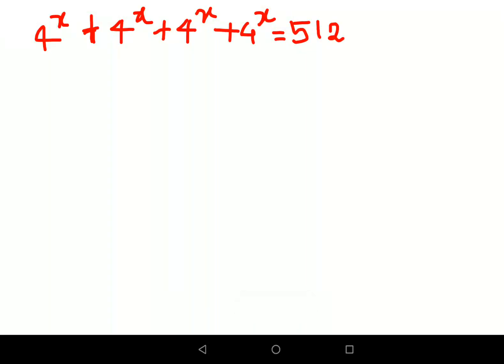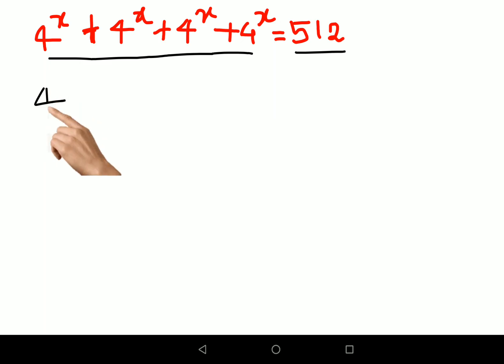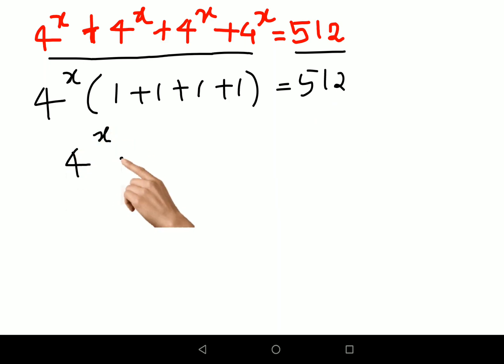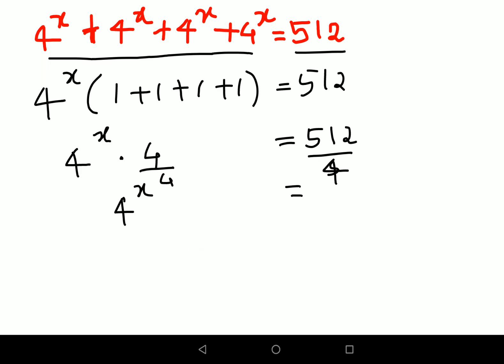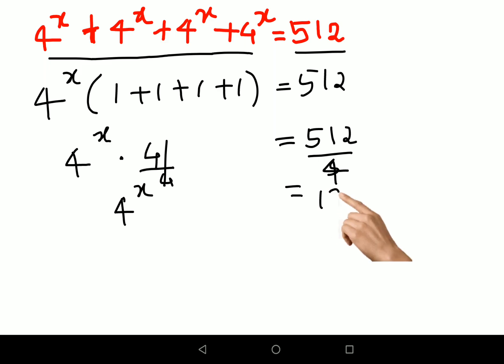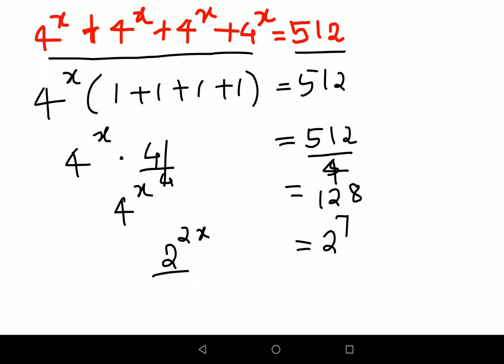Only common sense can help you!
olympiad mathematics
olympiad
olympiad question
olympiad questions
mathematical olympiad
olympiads questions
olympiad maths question for jee
math olympiad
olympiad practice questions
maths olympiad tough questions
functional question in math olympiad
olympiad trending math questions
international maths olympiad questions
olympiad question
math olympiad
olympiad mathematics
olympiad
math olympiad preparation
olympiad math
math olympiad problems
olympiad questions
olympiad question
maths olympiad question
maths olympiad
questions
olympiad question
silverzone olympiad question paper
math olympiad question
olympiad questions
hindustan olympiad question paper 2022
olympiad question paper
olympiad questions for class 10
hindustan olympiad question paper 2023
olympiad questions class 8
olympiad question answer
math olympiad questions and solutions pdf
olympiad past questions and answers pdf
math olympiad questions and answers
olympiad based question
olympiad papers book
olympiad biology questions
math olympiad question bank
bangladesh physics olympiad question
bangladesh math olympiad question and solution
math olympiad bangladesh question
math olympiad question of the day
what is sof olympiad exam
why olympiad exam is important
olympiad questions english
olympiad exam question paper
olympiad exam 2022 question paper
olympiad exam previous year question paper
maths olympiad question paper for class 8
question for math olympiad
question for olympiad
olympiad functional equations
what are olympiad exams
ganit olympiad question
green olympiad previous year question paper
math olympiad questions high school
math olympiad hardest question
hindustan olympiad question paper
hindustan olympiad question paper 2021
math olympiad questions with answers
olympiad me puche jane wale questions
olympiad answer key
olympiad level questions for class 9 physics
olympiad level questions for class 9
olympiad level questions
olympiad level questions for class 10
olympiad level questions for class 9 maths
olympiad questions mathematics
olympiad maths question paper
olympiad nso questions
olympiad questions on number system class 9
olympiad questions on numbers
newspaper olympiad question
ntse olympiad question paper
national maths olympiad question papers
olympiad question paper class 8
olympiad question paper 2022
previous year maths olympiad question paper
indian olympiad qualifier in mathematics question paper
olympiad reasoning questions pdf
olympiad reasoning questions
olympiad test papers
olympic trivia question
the olympiad question answer
indian talent olympiad maths question paper
indian talent olympiad science question paper
olympiad 2023 question paper
u.s. math olympiad questions
8 olympiad questions
olympiad questions class 9 math
olympiad class 9th question paper
class 9 olympiad questions maths
grade 9 olympiad question